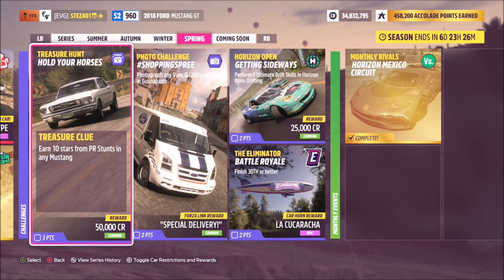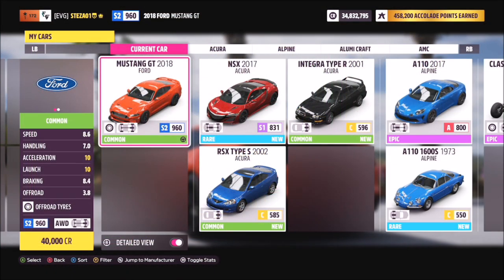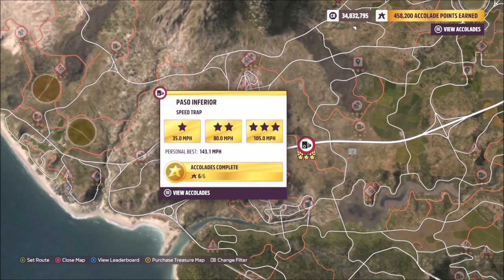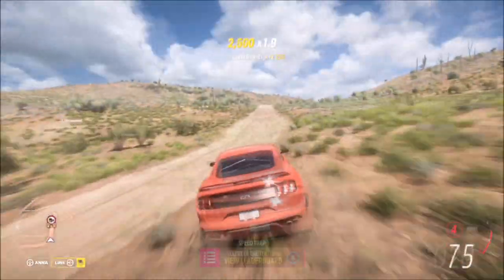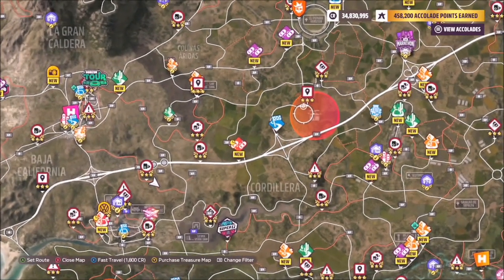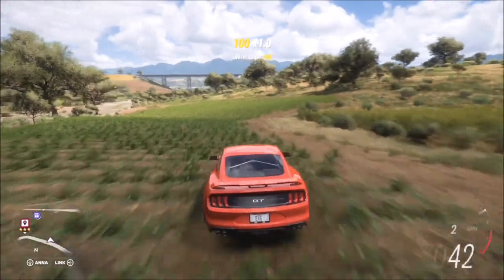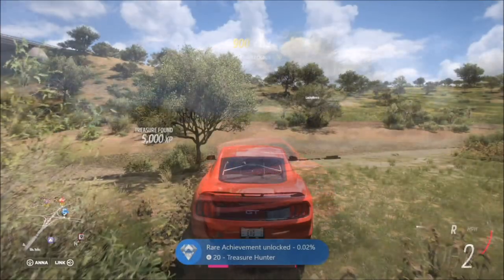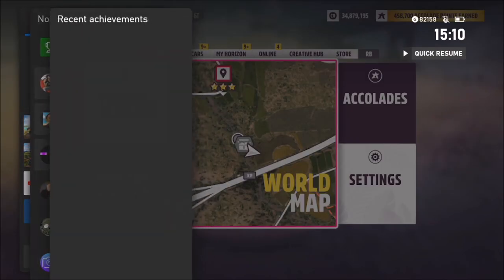Forza Horizon 5 - Treasure Hunt Guide - HOLD YOUR HORSES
This weeks Treasure hunt wants you to first off, earn 10 stars from PR stunts in any ford mustang, then go find the treasure.